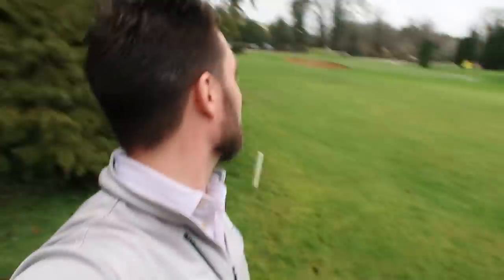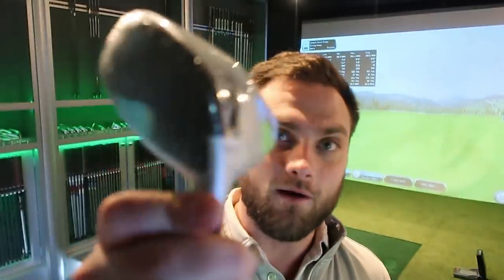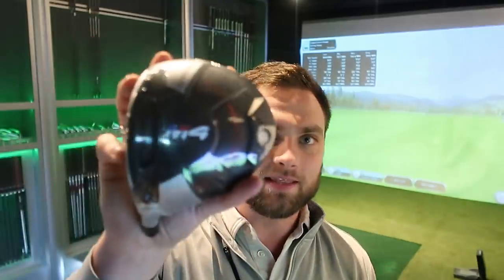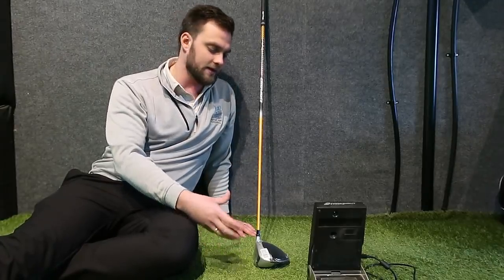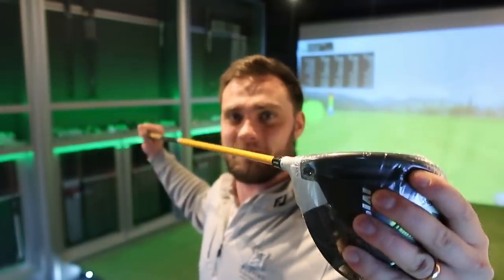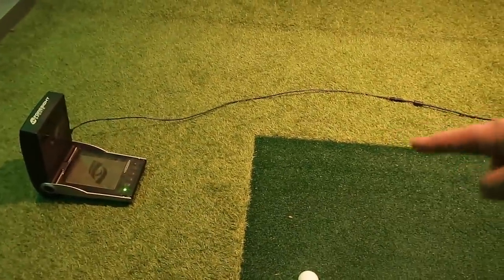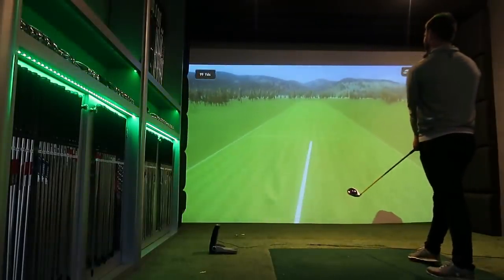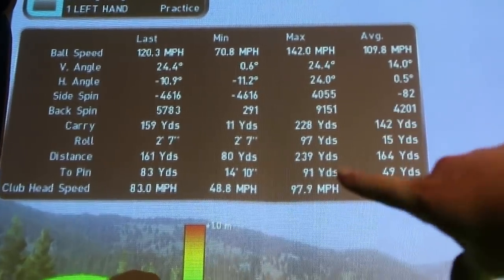BUILDING MY NEW BARGAIN TAYLORMADE DRIVER (Results)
I build my new bargain Taylormade driver to get me started on my break 80 left hand series. It was an absolute steal!